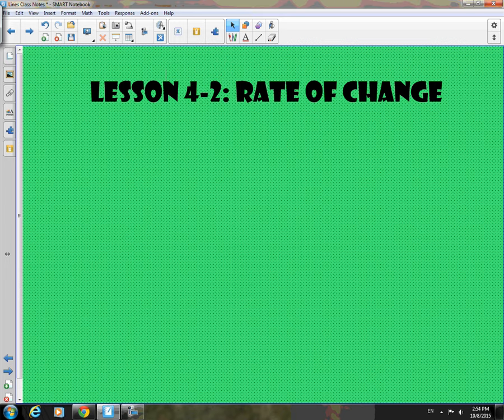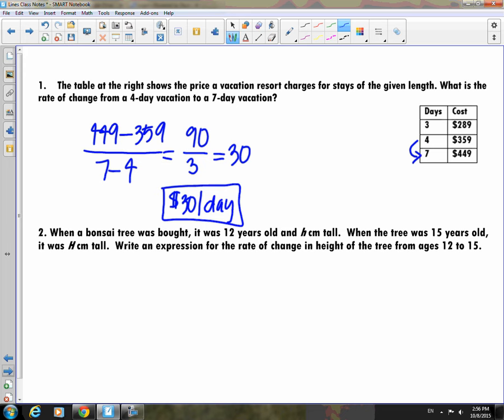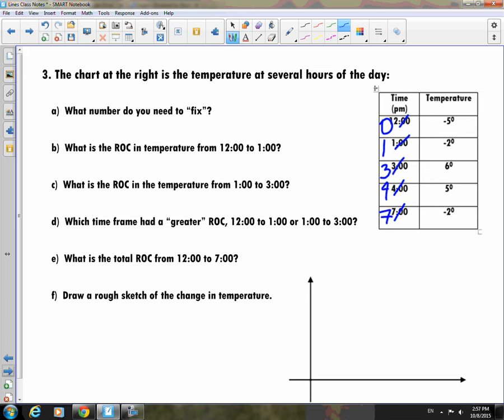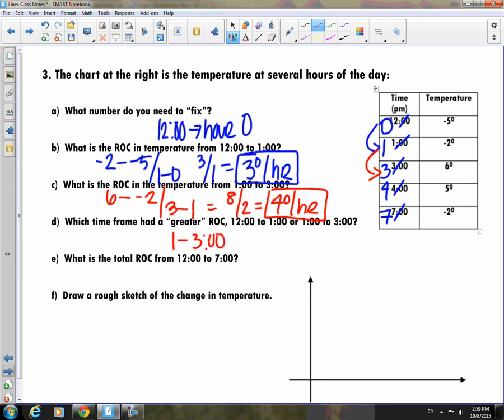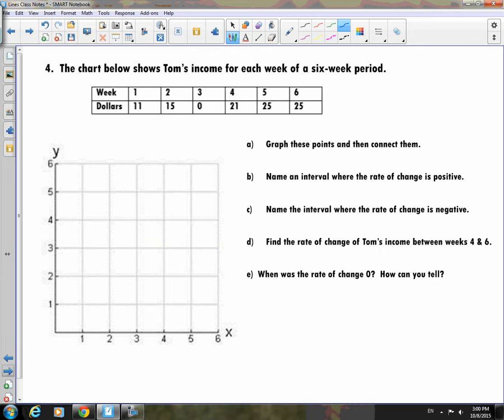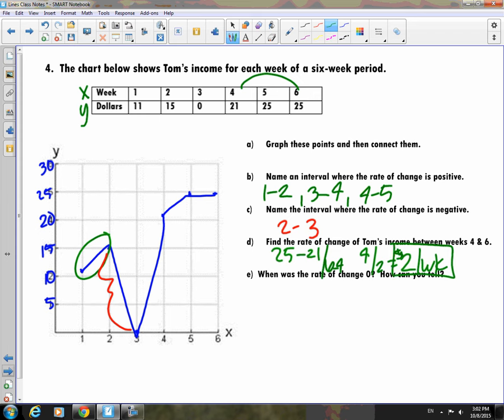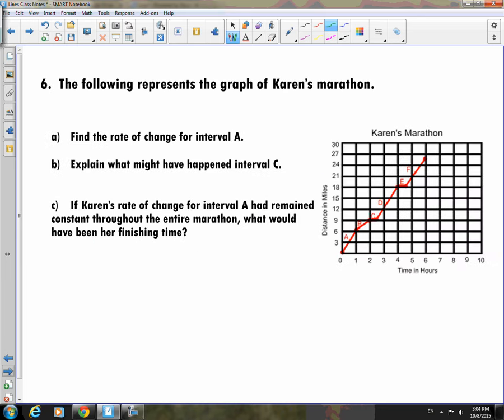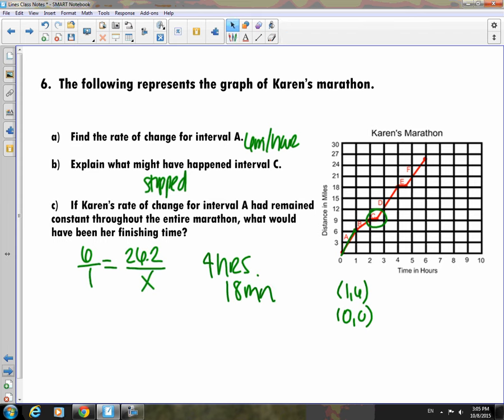4 2 Rate of Change Podcast